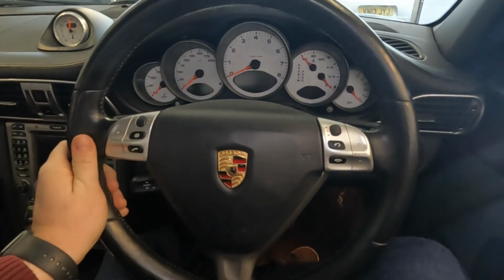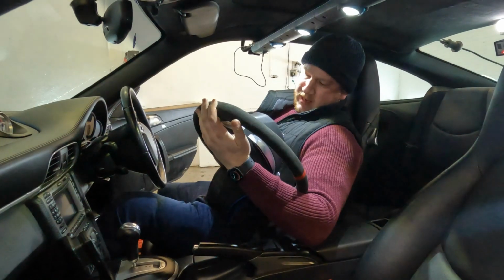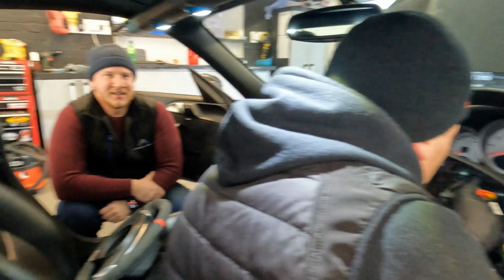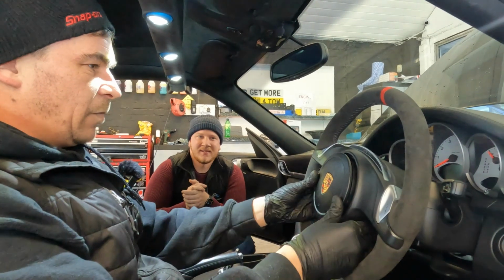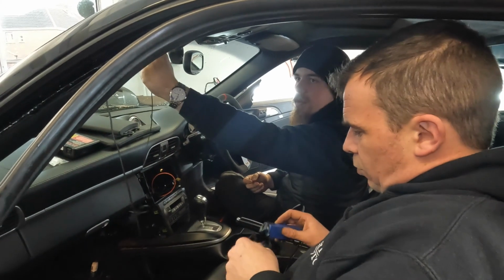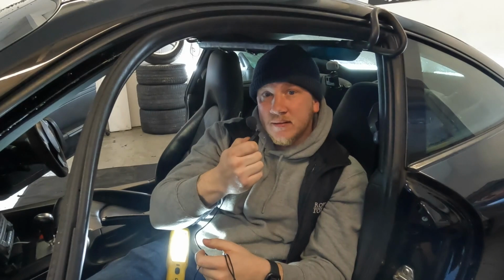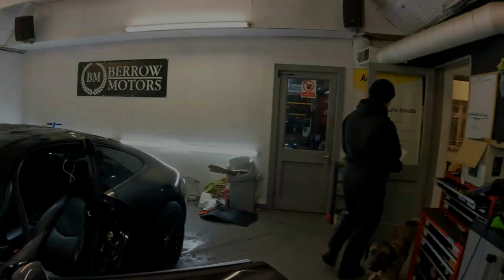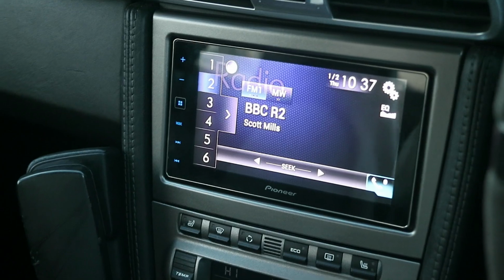Revitalizing my Porsche 911: Installing a New Steering Wheel and Upgraded Radio!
Join us as we try to update the interior of the Porsche with a new steering wheel and carplay head unit. As with any job I touch, nothing really goes to plan but we have at least made some progress!

What do you think of the wheel?

Looking to sell your car? Visit my car buying website carsboughtformore.com for an offer!

GoPro 10 bundle
GoPro media mod
Rode Wireless Go II
Rode Lav mic
PGYTECH car mount
Macbook Air M1